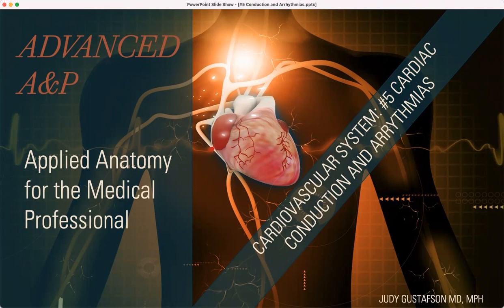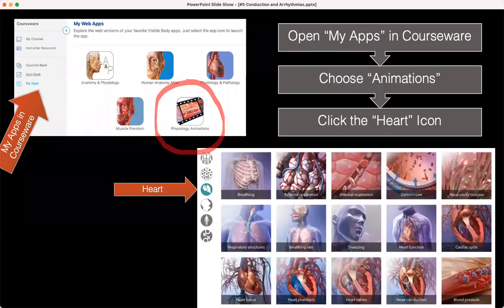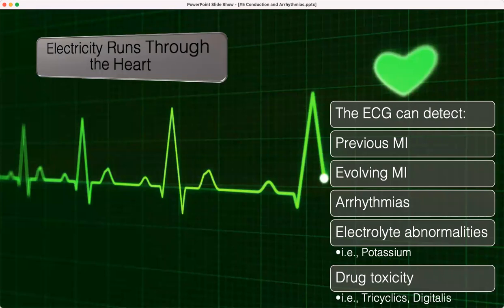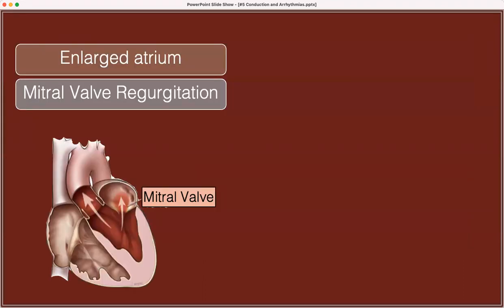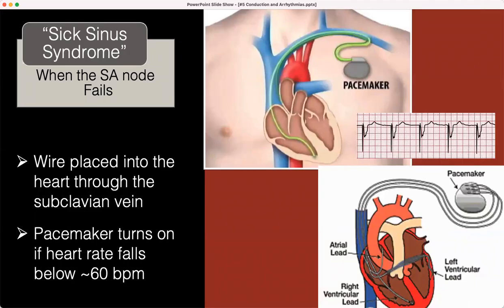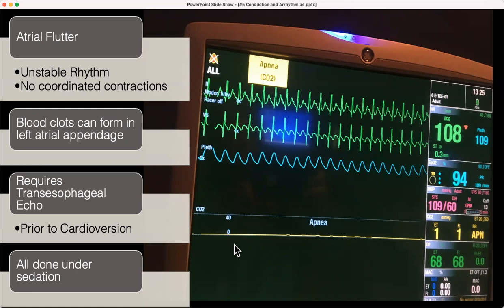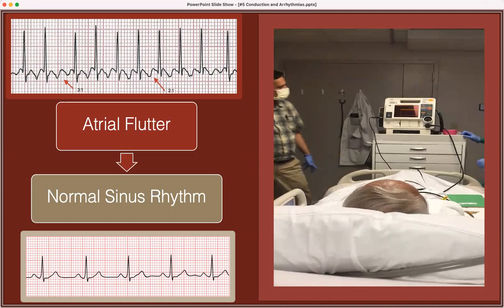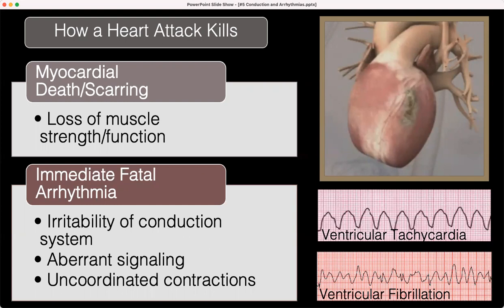#5 CVS Cardiac Conduction and Arrythmias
“Cardiac Conduction and Arrythmias” is the 5th  in the series of 7 lectures covering the cardiovascular system. Future uploads will include a series of topics covering each organ system, and all will present relevant clinical information to be used today! PDF link for this talk:

Visually stimulating lectures covering several organ systems. Presentations are designed to quickly review the basics of anatomy and physiology and then present the most important concepts needed for a career in medicine. Presented by Dr. Judy Gustafson MD, MPH, a medical practitioner for 35 years, and now teaching as a professor at the university level.